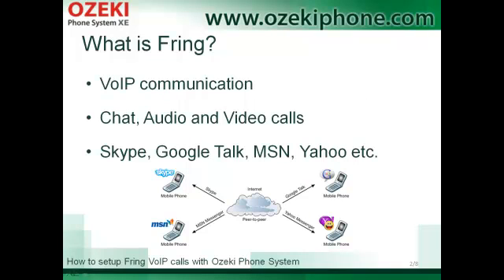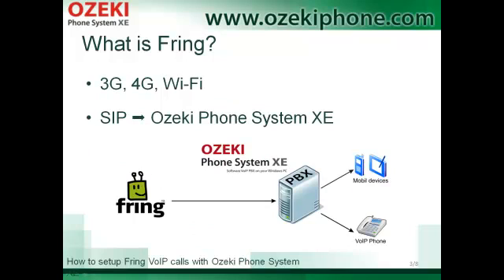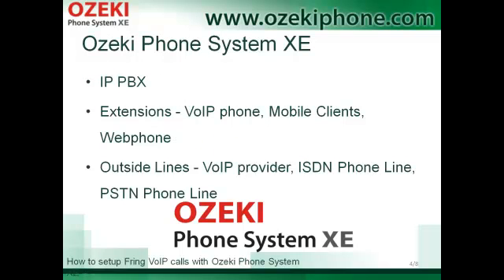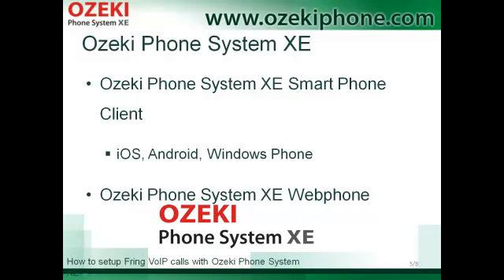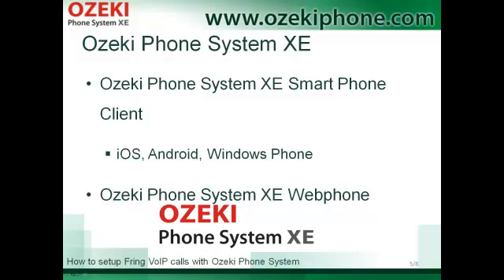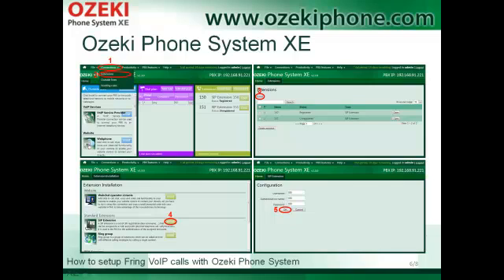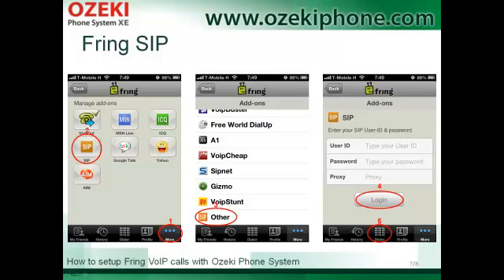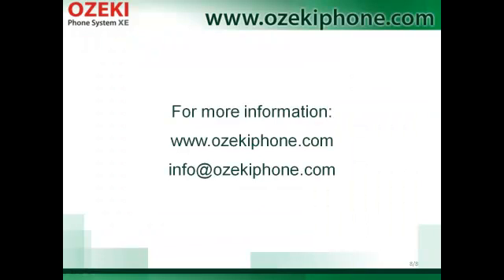How to Setup Fring VoIP Calls with Ozeki Phone System XE PBX, the Way of Merging Technologies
Fring is an application which connects all the popular voip services like Skype, MSN, Yahoo! Messenger, etc.

VoIP calling is probably one of the most important developments that your business needs for the advanced telecommunication. Fring and Ozeki Phone System XE have two different roles in this process, but they can work together without trouble.

With a quick and easy setup, you can have fring accounts registered in your Ozeki Phone System XE. Its benefits are that using fring with Ozeki PBX means that the regulations and configurations are applied for fring calls as well.